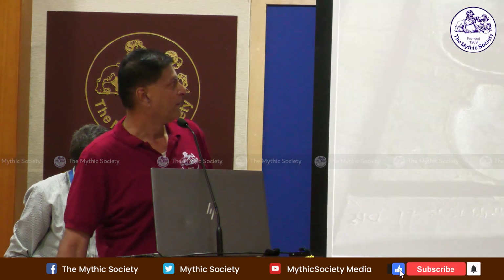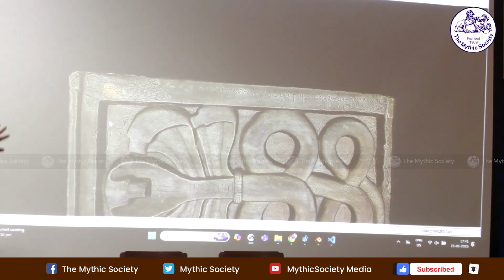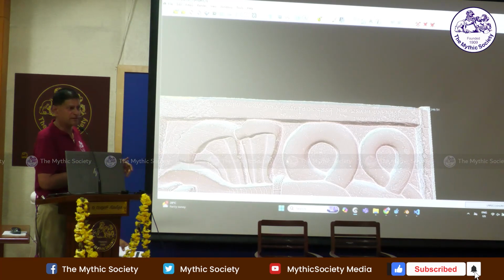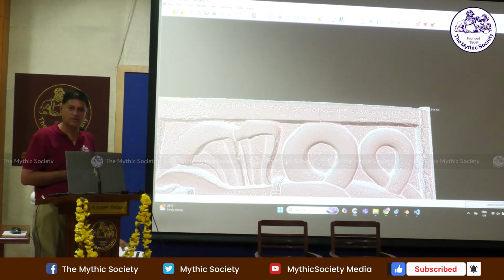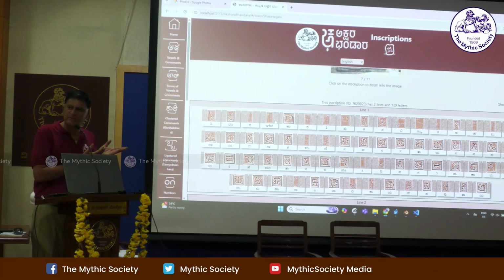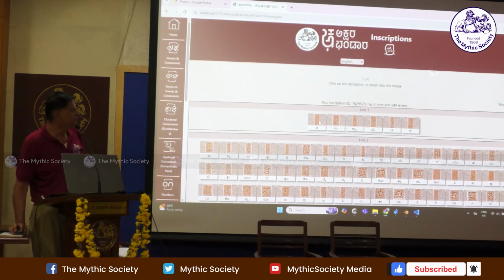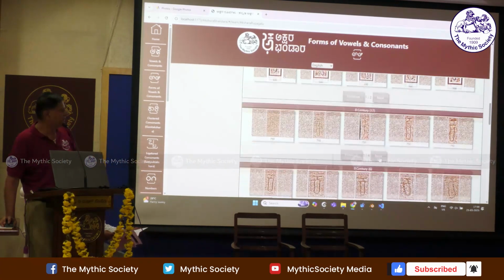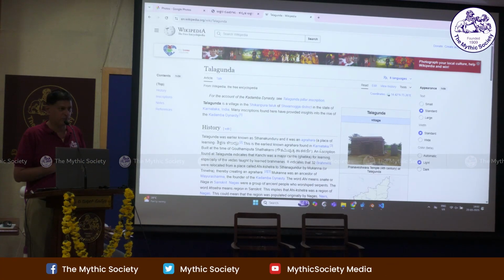Digitization of Early Kadamba Inscriptions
Shri Udaya Kumar P L  and Team ( Ms Anusha Morching, Dr Madhusudhan, Shri Shashikumar Nayak).
• Uday is a passionate Bangalorean & accidental historian-conservationist. loves to research lesser-known aspects of the city's history.
• Current operational area on Inscription Stones of Bangalore, in the past, has researched Bangalore and its connections with the Great Trigonometric Survey of India.
• He has a Master’s degree in Engineering Mechanics from IIT Madras.
• Has worked for Tatas, General Electric and Schneider Electric.( ¸ÉßöÊqÀgï)
• Has been awarded ‘Namma Bengaluru ’-Citizen Individual of the year 2019 for his work in the area of heritage conservation.